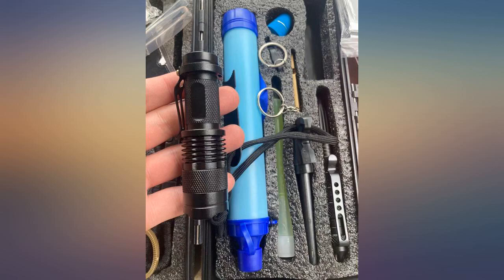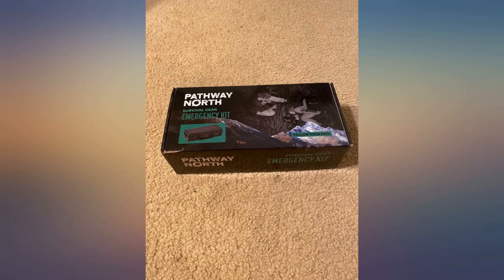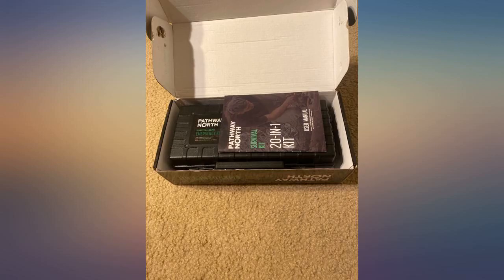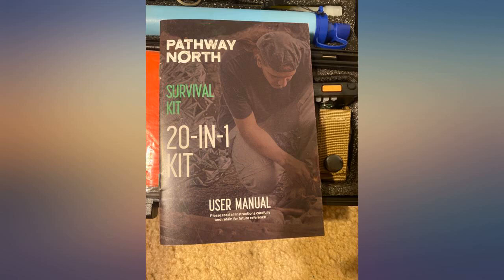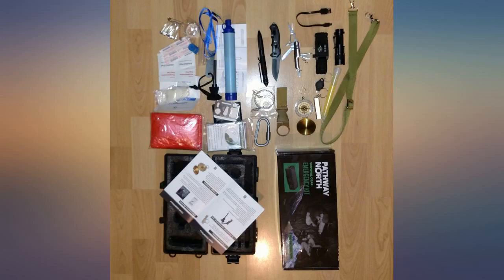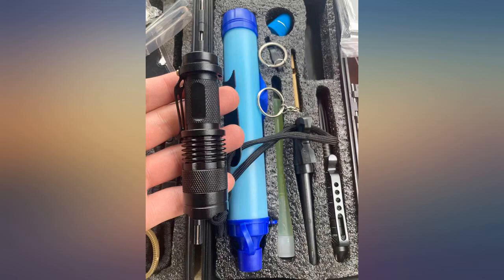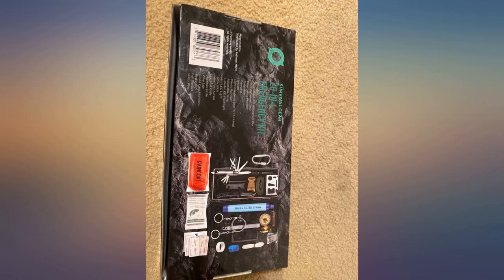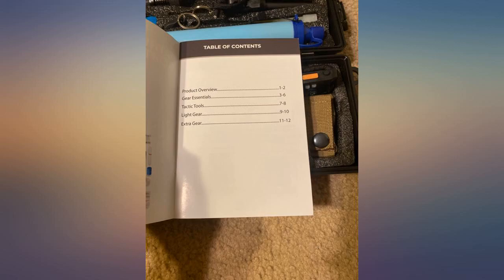20 in 1 Survival Kit by PATHWAY NORTH, Tactical Gear for Men and Women, Bugout Bag review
Main Features:
-  THE ULTIMATE 20 IN 1 SURVIVAL KIT - Whether you're trekking, camping, road-tripping, or fishing make sure you have these essential tools on hand. Includes Emergency Mylar Space Blanket, Flint Fire Starter, Paracord, Compass, Whistle, Tactical Knife, Water Filter Survival Straw, Wire Saw, and More!
-  TOP QUALITY SURVIVAL GEAR - This outdoor survival kit contains high-quality camping tools and gadgets that can be used throughout years of outdoor adventures. SOS flashlight, essential first aid gear, and sharp tactical tools. Makes an incredible gift for men, boys, teens, or anyone who loves adventure.
-  PACKED COMPACT - Discover an insane amount of gear inside in this One Solid Box. The emergency kit for car fits easily into most hiking backpacks and glove compartments. And everything slides easily back into the box once you're done using it. In short, this kit is LIGHTWEIGHT, ORGANIZED, AND CONVENIENT!!
-  WATERPROOF BOX - Sealed from water, dirt, and moisture - this box is ideal for trips in bad weather, water hikes, or kayaking trips. Ultra-strong clips on the emergency survival kit box create that tight seal, while a neat little handle makes this survival gear kit the apex of portability. Dimensions 12x5.5x3.2. Weight: 2.2 lbs.
-  PATHWAY NORTH, USA OUTDOOR COMPANY - Get your ultimate 20 in 1 survival tool kit, filled with gear that will last you a lifetime of adventures. Get ready to venture out into the woods, the wild, or take a road trip to the back country. With this personal disaster kit you'll be ready for everything. All gear is tested in the USA. Click Add to Cart Now